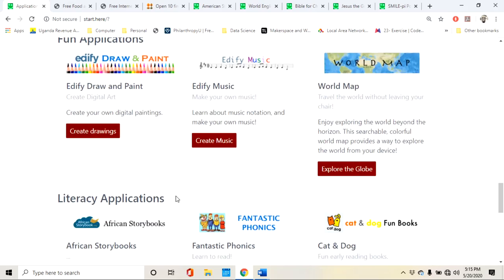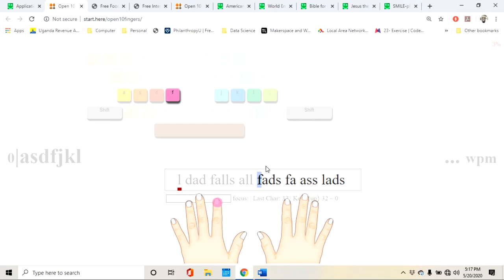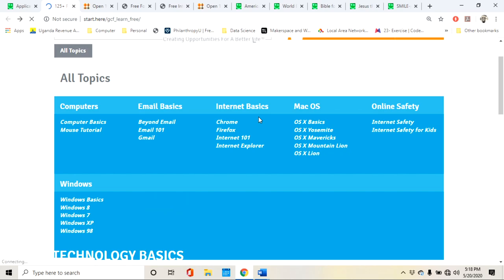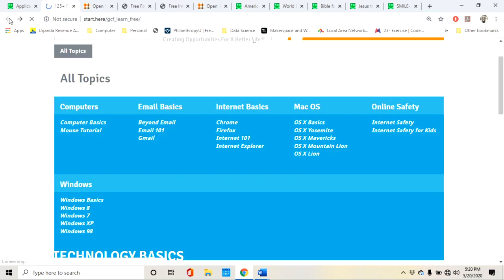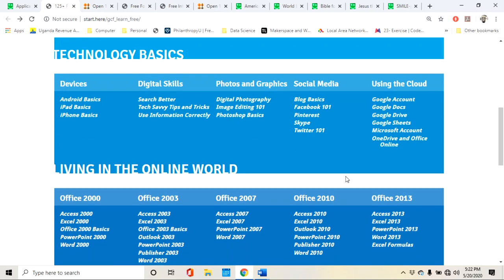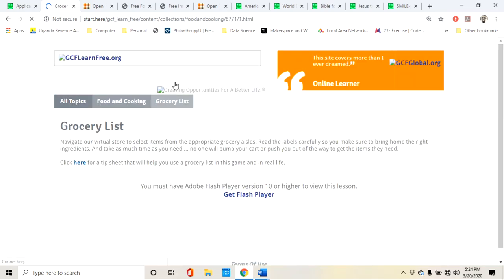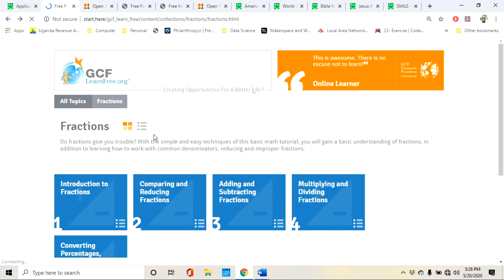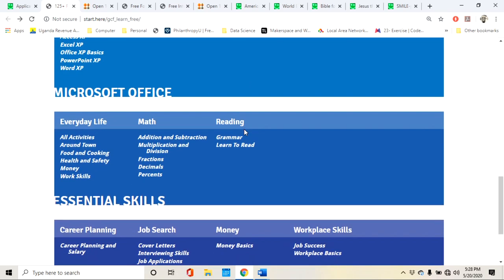How to use Edify - Smile Pi Digital Skill Building Applications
These applications are, Typing practice and GCF learn for free which teaches a wide variety of ICT skills that we can use in our daily lives.